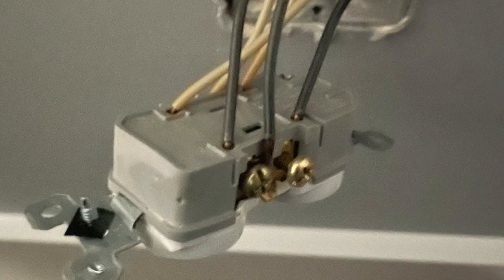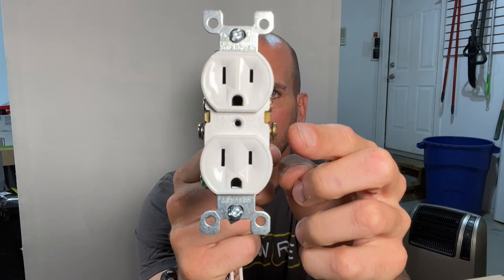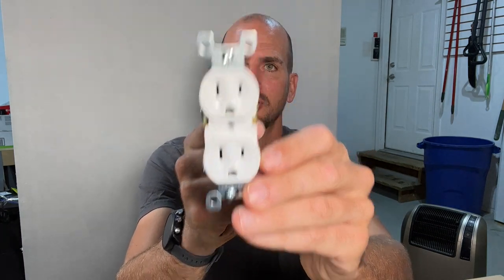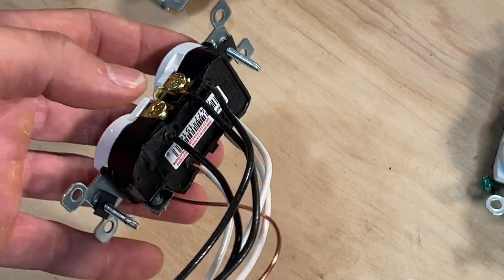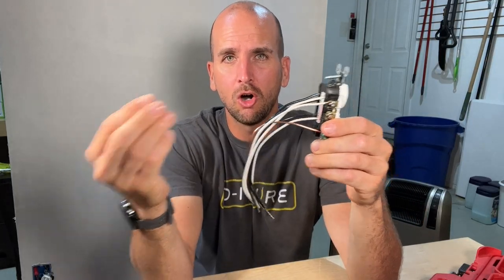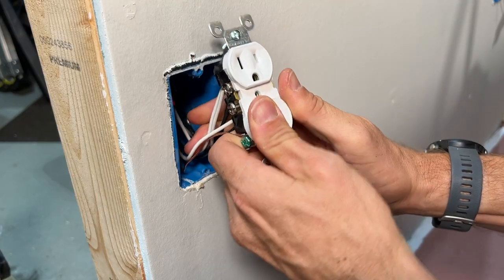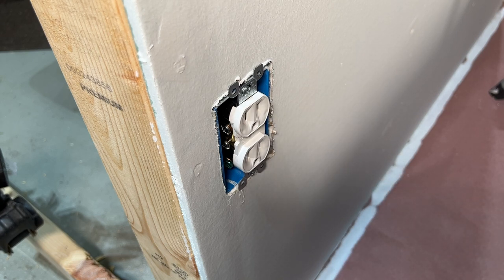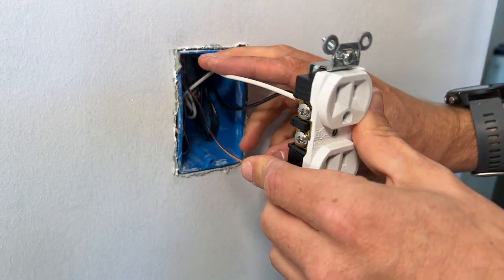Beware Of These Wiring Mistakes Made On Newly Built Home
WAGO 221 Assortment Kit (78-Piece)

I found 4 mistakes that were made on a newly built home in my area.  These mistakes are not against code but are signs of shortcuts being taken on both material and labor.  With a little knowledge, you can either follow best practices in your own DIY electrical projects and/or work with a licensed electrician to get things installed in a professional and high-quality manner.